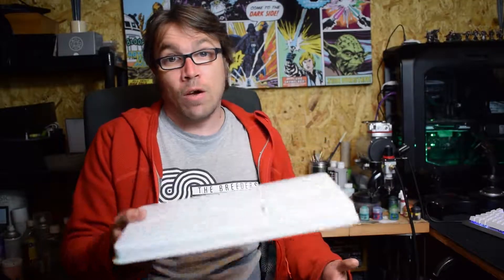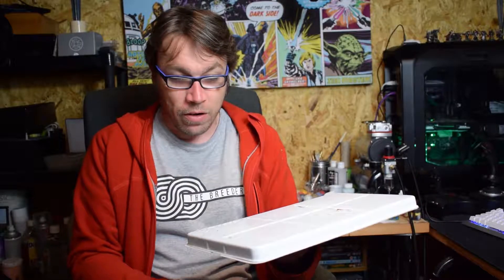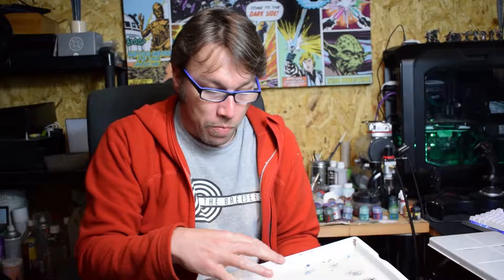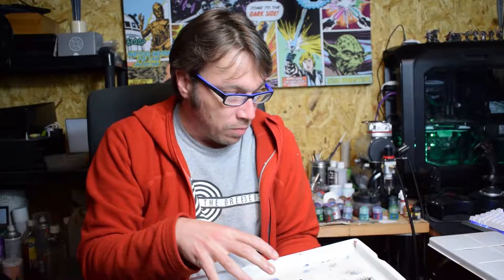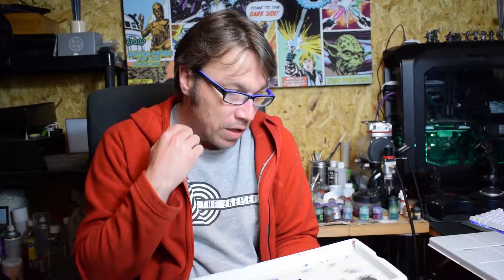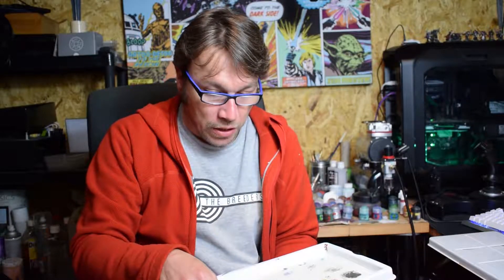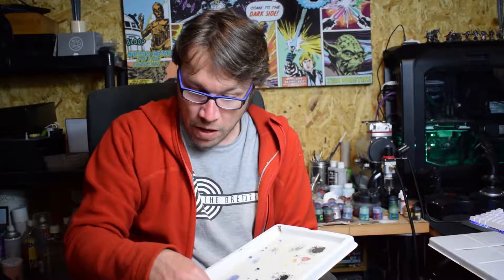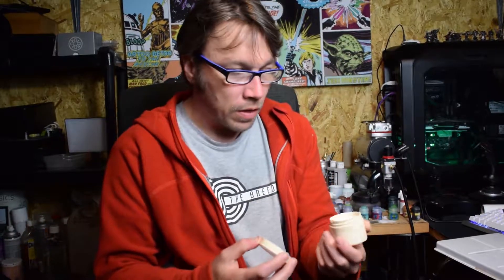Top five tips for beginner painters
Hi Guys

Well this is the first in a series of what I consider great tips that have stood me in good stead over the years. We start with painting as alot of people really dont enjoy it or struggle with it. I hope these tips can help you to start enjoying painting as much as I do!!